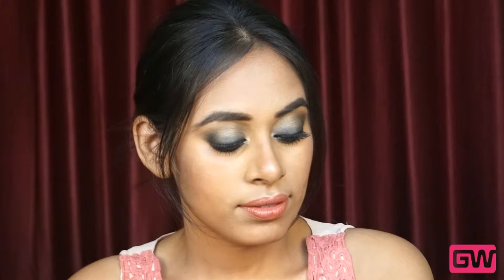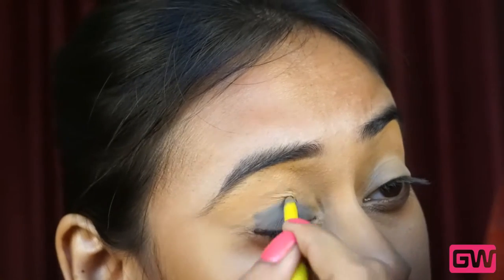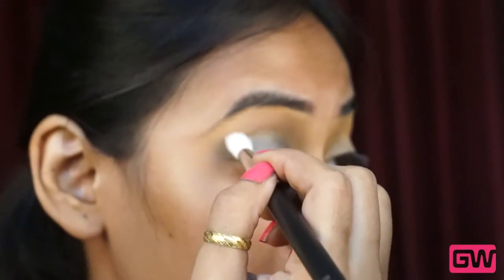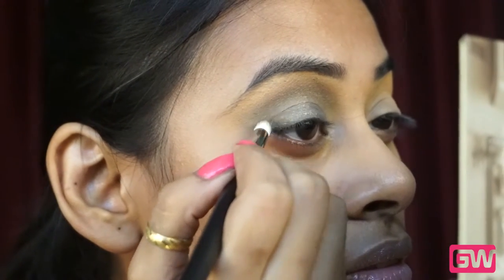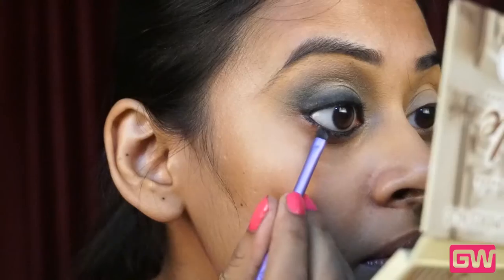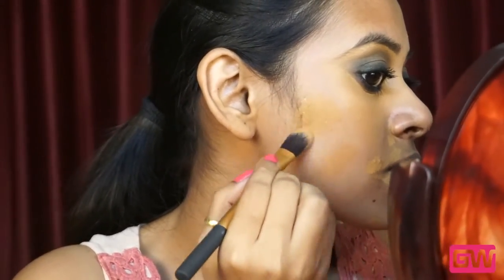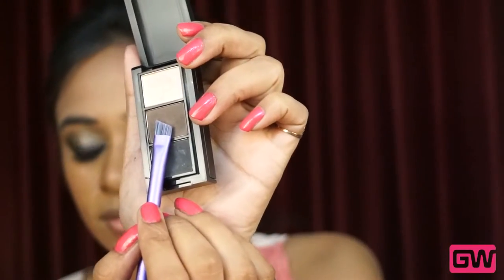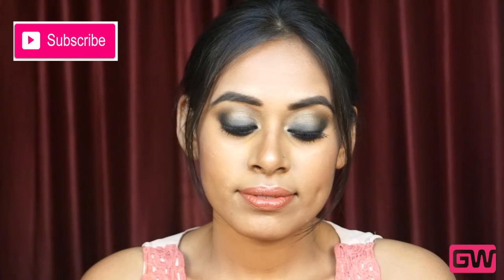Deepkia Padukone ICW 2016 Smokey Eye Makeup Tutorial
Hello everyone.. Today I'm back with a smokey eye makeup tutorial and that is being inspired from the gorgeous Deepika Padukone on her recent appearance at Indian Couture Week.

Products I have used for this tutorial:

1. Emolene Cream, 50g- Rs 119

2. Mac Select Moisture Cover Concealer (NC45), 5ml- Rs 1700

3. Mac Pro Longwear Nourishing Waterproof Foundation (NC42), 25ml- Rs 2800

4. Mac Select Sheer/Pressed Powder (NC40), 12g- Rs 2100

5. Maybelline Colossal Kohl (Smoked Silver), 0.35g- Rs 249

6. The Balm Nude Tude Eyeshadow Palette (Selfish, Sultry, Seductive, Sleek, Serious), 11.08g- Rs 2560

7. L'oreal Paris Volume Million Lashes Mascara, 9.2ml- Rs 895

8. The Balm Bahama Mama Bronzer, 7.08g- Rs 1178.50

9. The Balm Hot Mama Shadow/Blush, 7.08g- Rs 1211.50

10. The Balm Mary- Lou Manizer, 8.5g- Rs 1504.50

11. Oriflame Beauty Color Pro Eye Shadow Trio (Smoky Brown), 3*0.9g

12. Lakme 9to5 Lip Liner (Beige Pink), 1.14g- Rs 400

13. Faces Long Wear Eye Pencil (Solid Black), 1.2g- Rs 260

14. Mac Satin Lipstick (Retro), 3g- Rs 1450

15. Real Techniques Core Collection Set (Buffing Brush, Pointed               Foundation Brush, Contour Brush)- Rs 820

16. Real Techniques Starter Set (Base Shadow Brush, Deluxe   Crease Brush, Accent Brush, Brow Brush, Fine Liner Brush)- Rs 794

17. Real Techniques Expert Face Brush- Rs 580

18. Real Techniques Powder Brush- Rs 610

19. Pac Brush (393)- Rs 585

20. Pac Brush (106)- Rs 585

Till then Stay Good & Stay Fresh.. Bye.. :-)

Our Recording Gear:
Camera: Sony Alpha A68K 24.2 MP Digital SLR Camera (Black) with 18-55 mm Lens (ILCA-68K)

Recording device: Zoom H1 Handy Recorder Black with Accessories | Case, Mini Tripod, Pop Filter

Lav Mic: Omnidirectional Lavalier Tie Clip Collar Microphone